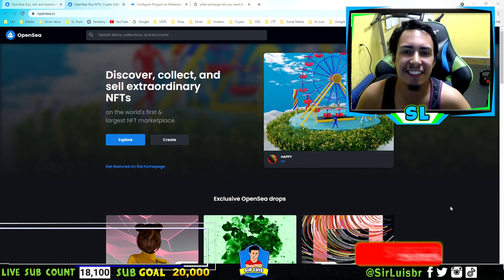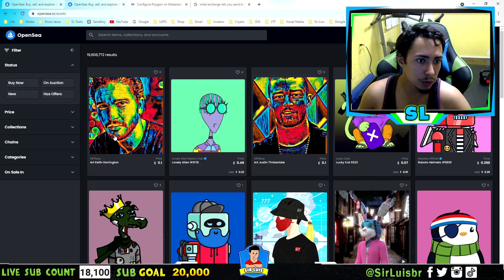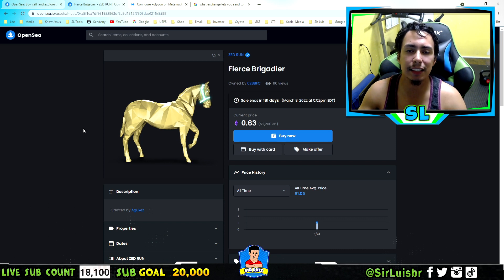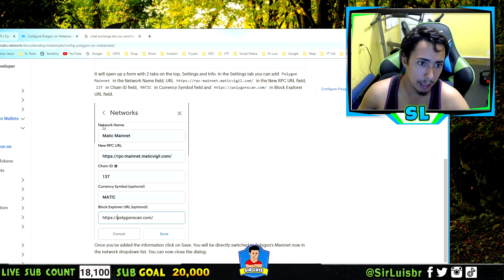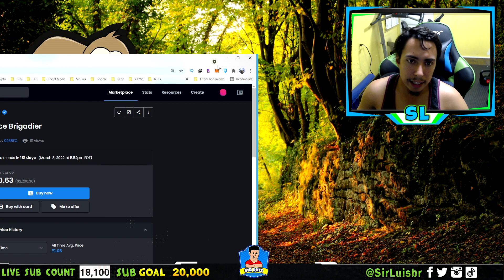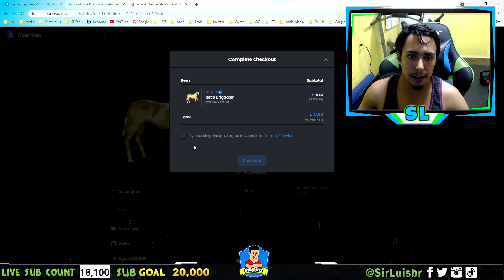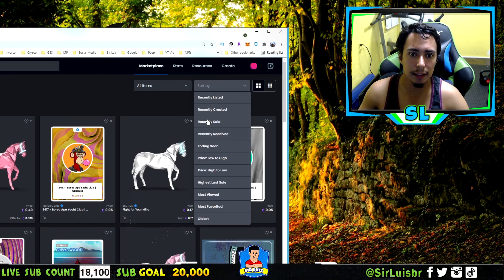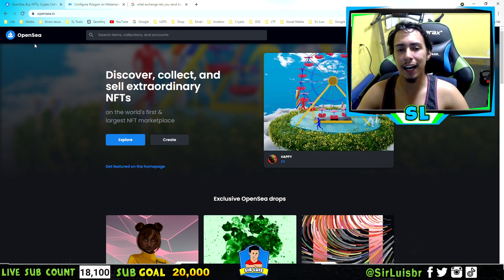How To Buy NFT On OpenSea Gas Free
How To Buy NFT On Opensea Gas Free Step By Step In this video I show you how to buy NFTs on Opensea gas free using Polygon Network with Metamask. I show you step by step how to add polygon network to Metamask then adding funds to polygon on Metamask then buying a NFT on opensea with Ethereum on polygon on your Metamask.

My Favorite Crypto Apps Below ⬇
⬇ [Voyager] App ⬇

Timestamps ⬇
Intro

My Equipment 🔰